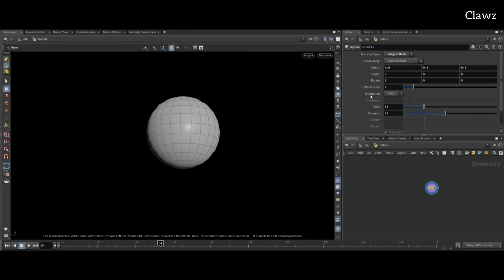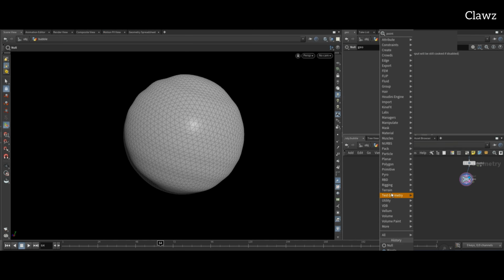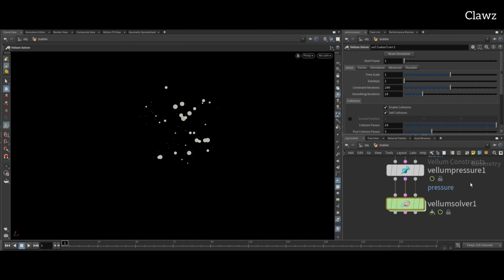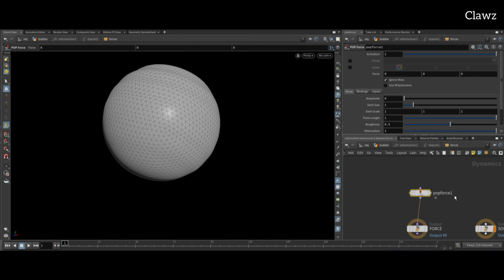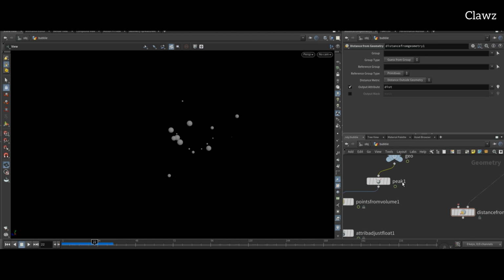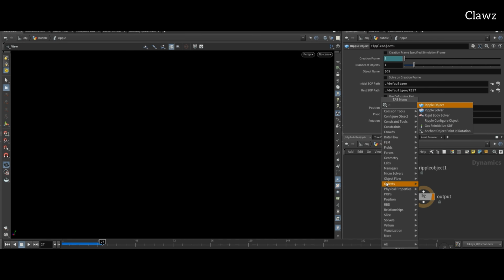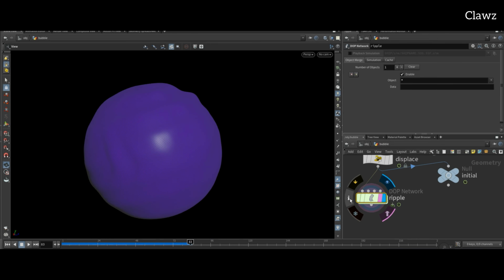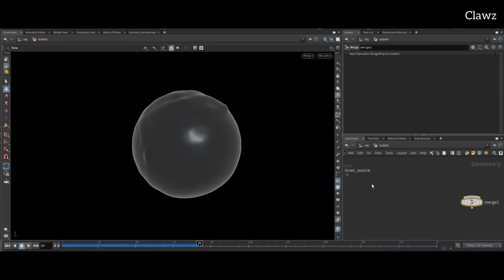Create Ripple Globule in Houdini